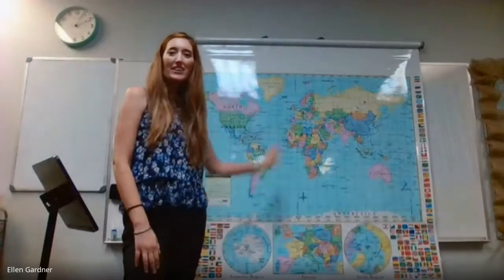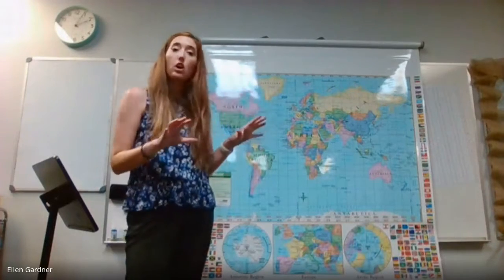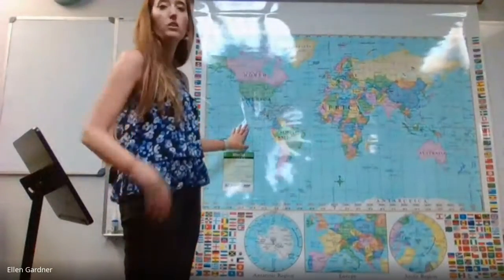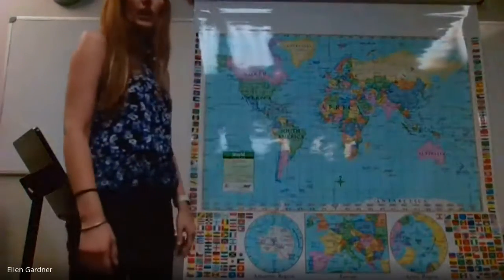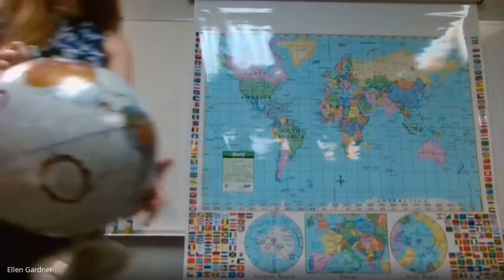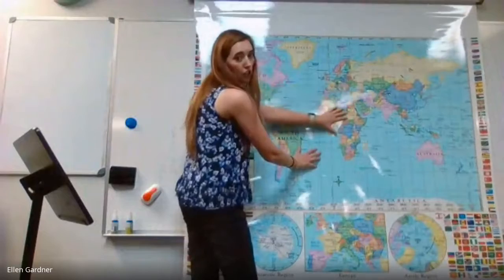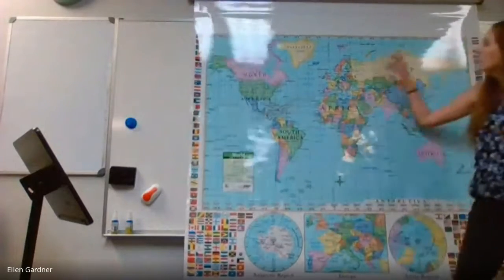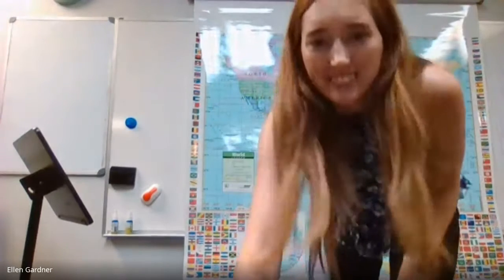Continents and Oceans video